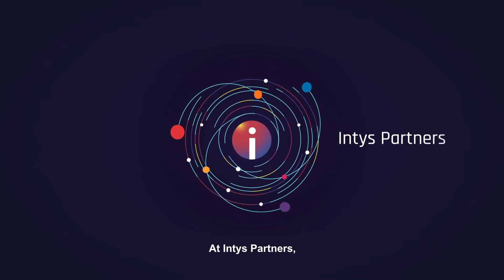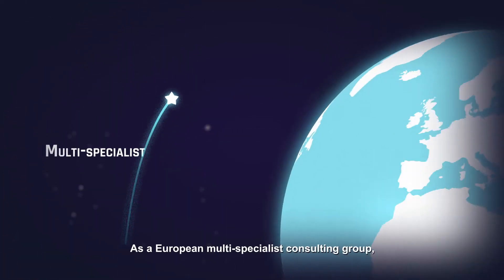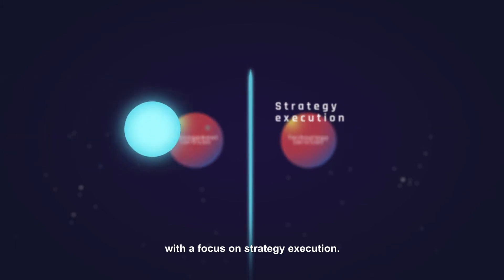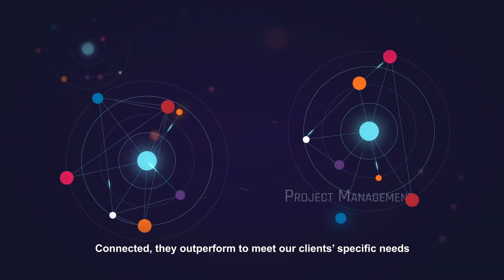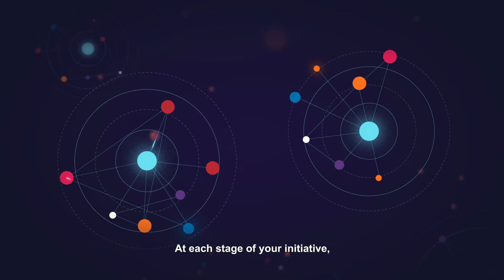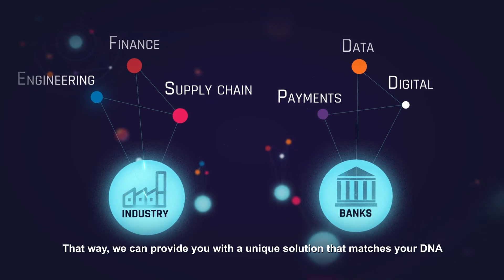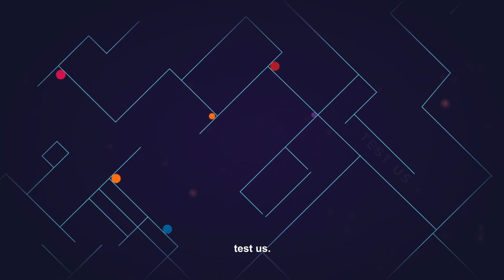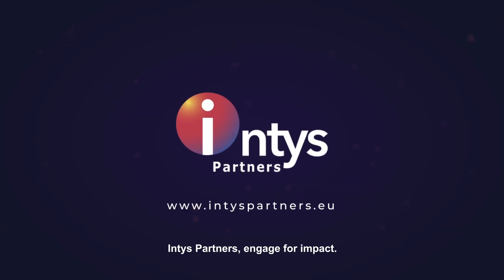Intys Partners offer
ENGAGE FOR IMPACT

Founded in 2007 by Michel Van Hemele and Philippe Metz, Intys has been historically developing through organic growth, and in recent years carried out several strategic acquisitions:  AGIR (2016), Vadis  (2017), AES (2017), and Aksiom (2018), Univers Retail (2020).

Intys operates today through three business lines: operational consulting, cutting-edge industries, and digital transformation.

The firm will generate 39 million euros in 2020 with 400 employees across three countries (Belgium, France, Luxembourg).

Partners are a catalyst for growth for companies in management, consultancy, and technology. Intys helps its clients, employees, and partners to maximize their impact.

Acting as an investment vehicle and an incubator for companies facing challenges, Intys Partners stimulates collaboration to answer tomorrow’s business challenges better while offering dedicated in-house support.

At Intys, we proudly bring together niche market companies focused on delivering innovation and impact to every stakeholder.